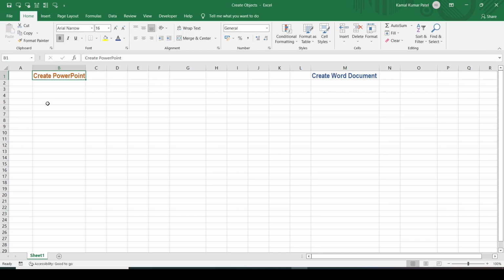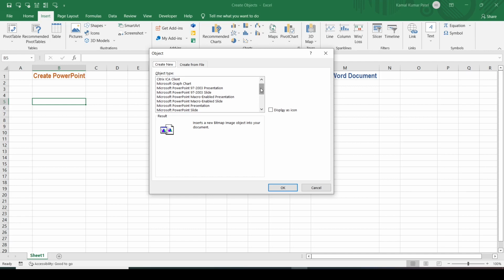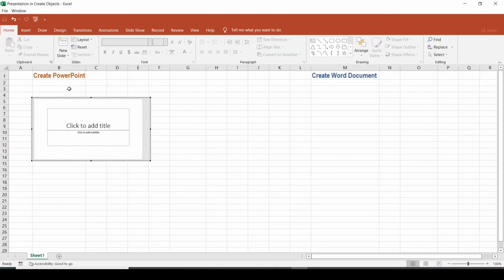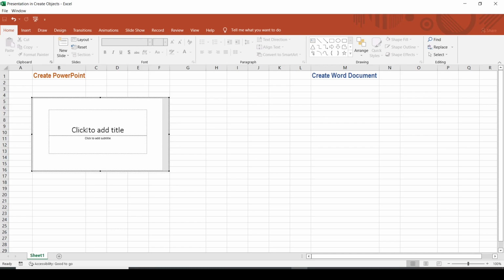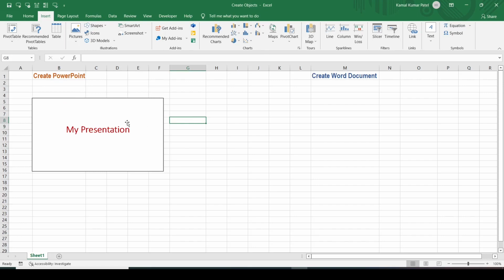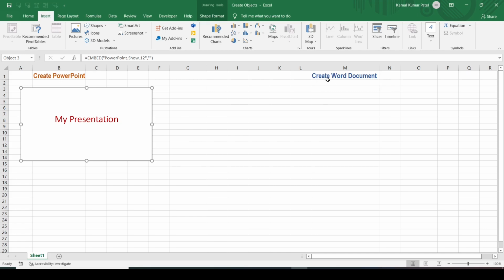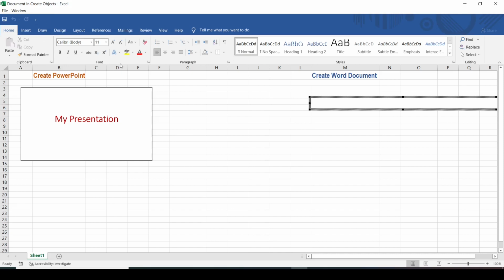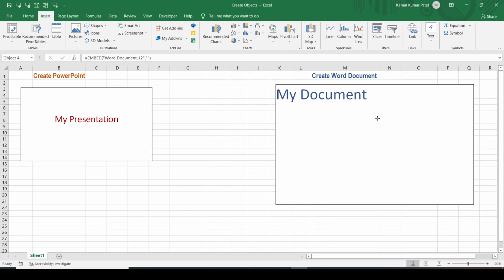How to Create PowerPoint Presentation inside Excel Sheet | Create New Objects | Kamal Kumar Patel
In this video we will learn how to create different types of Objects inside our Excel Sheet.
Create New Objects inside Excel Sheet
Create PowerPoint Presentation inside Excel Sheet